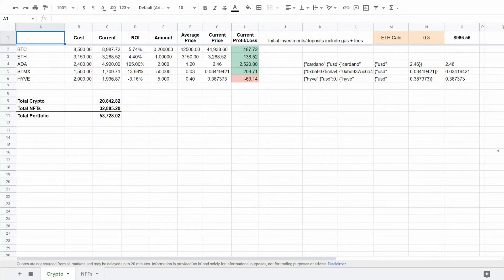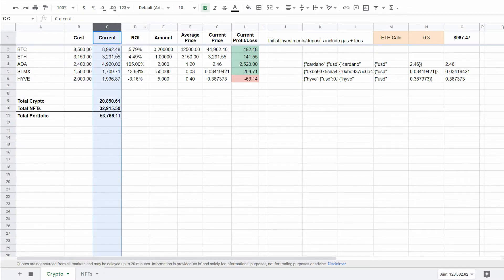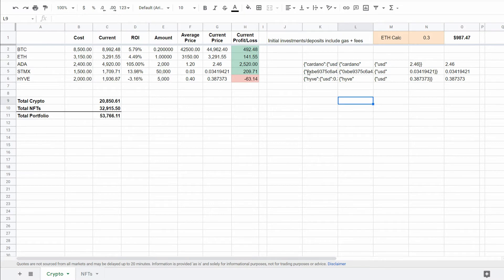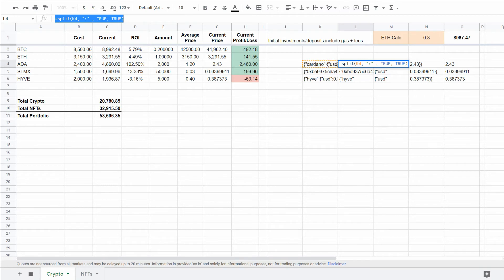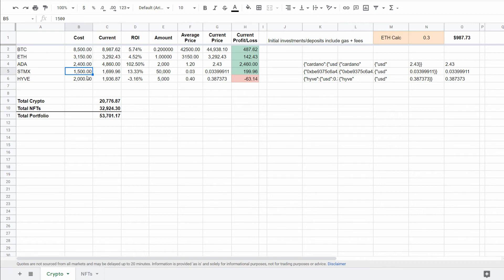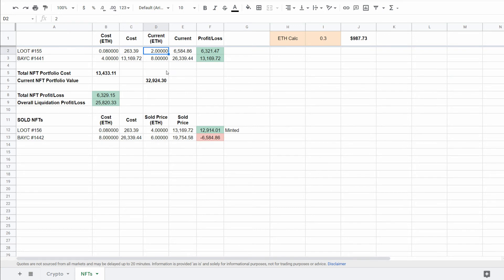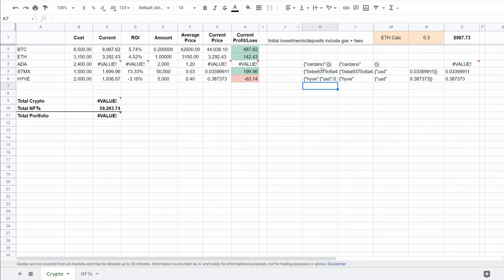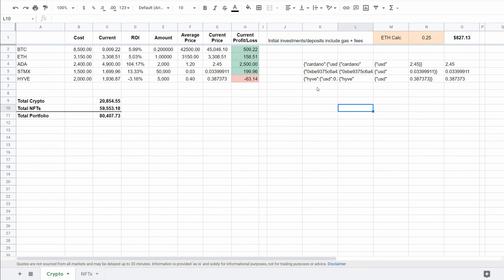How To Track Your Crypto & NFT Portfolio In Google Sheets Using CoinGecko API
I spent a lot of time searching for how to manually track my crypto and NFT portfolio because I had assets stored in different wallets, exchanges, and/or platforms. I put together a Google Sheet that updates information relatively frequently to display current portfolio values.

Let me know if you have any questions - hopefully it's helpful!

I've been asked about receiving tips for putting this together. I'd be happy to accept tips if you feel so inclined. Here's my ETH address: 0xD3D1435E40d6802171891c18Ef9Eb5486992D5E8